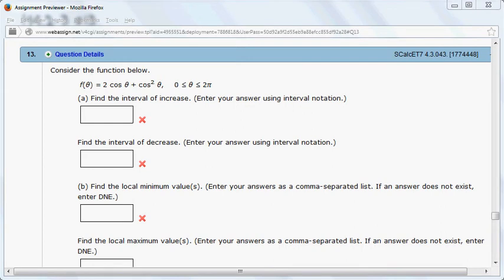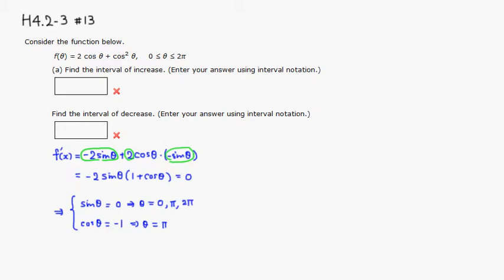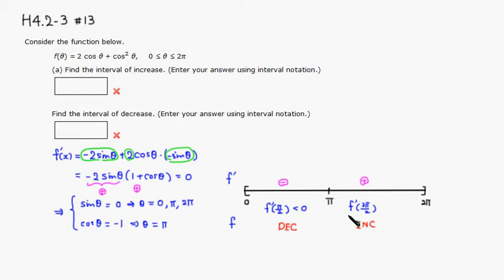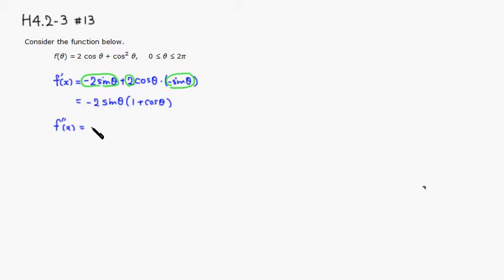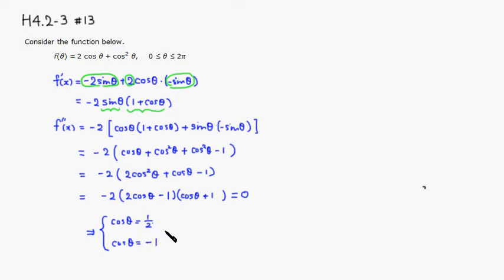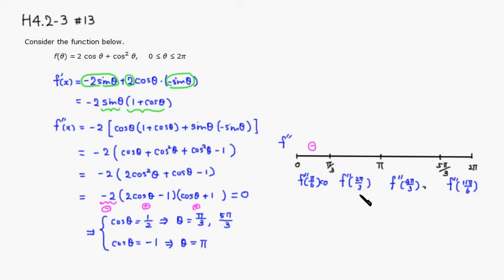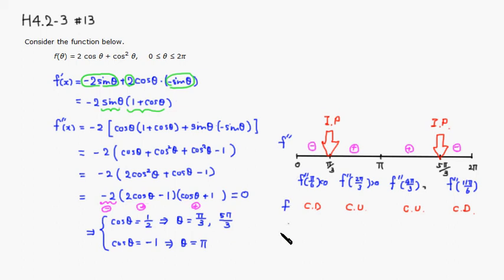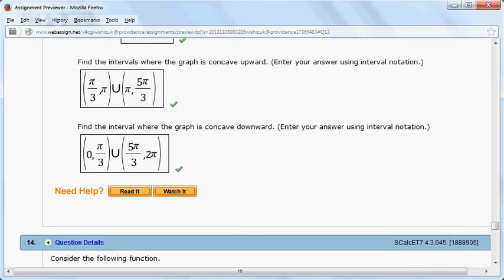MTH 131 H4.2-3 #13 (Fall 2013)